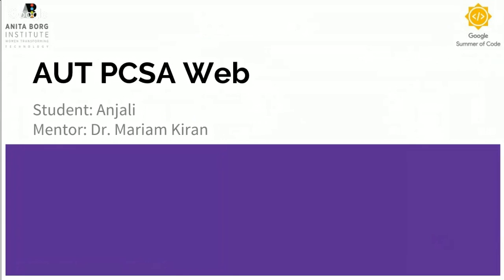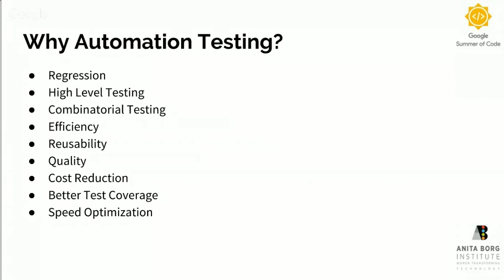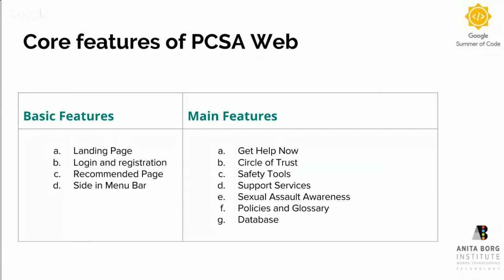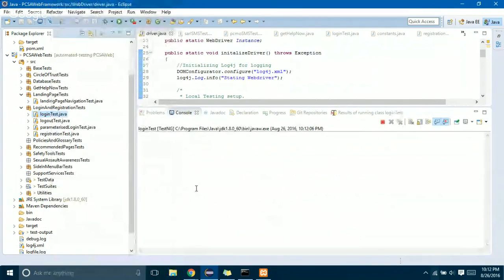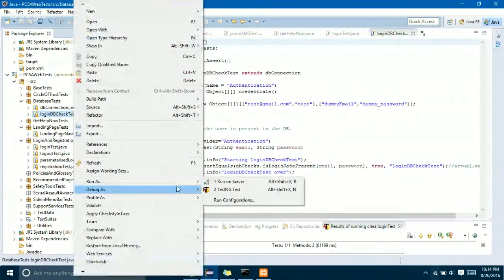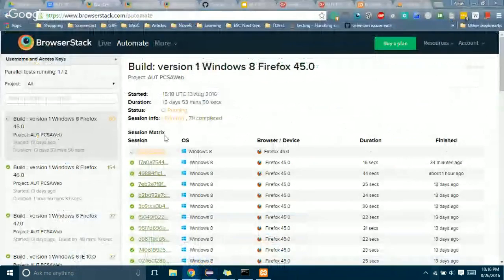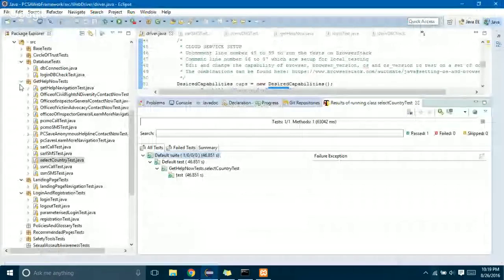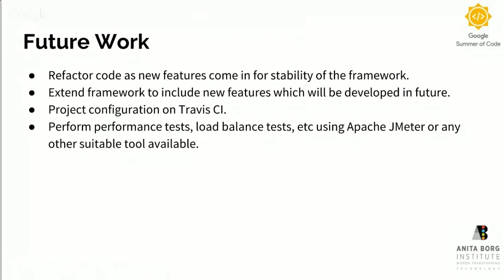Systers GSoC 2016 AUT PCSA Web Demo